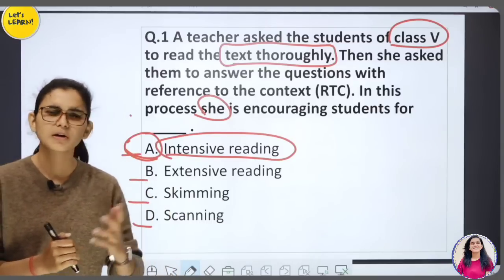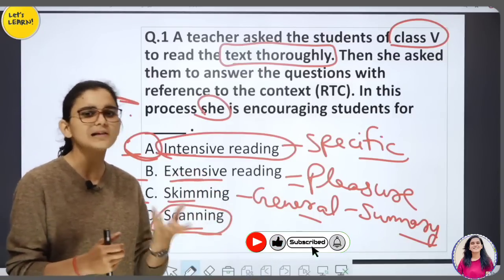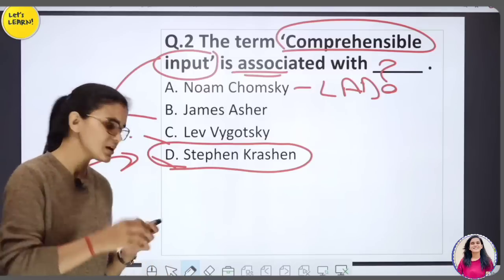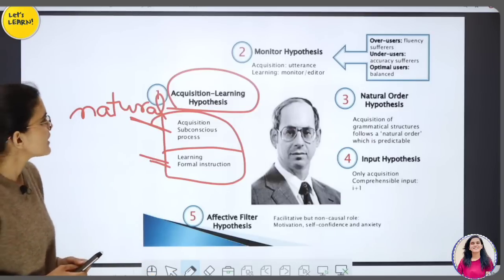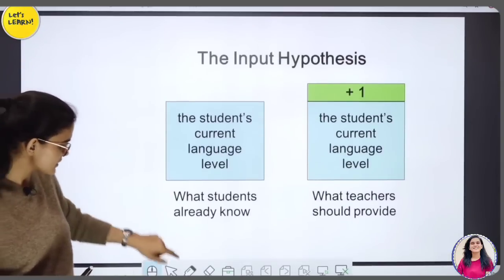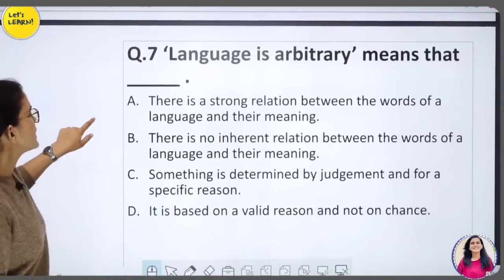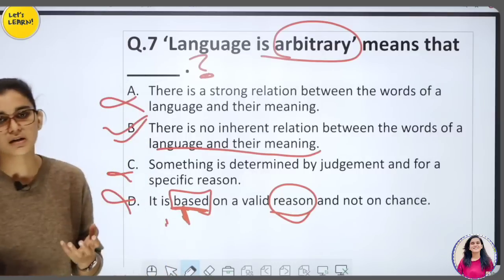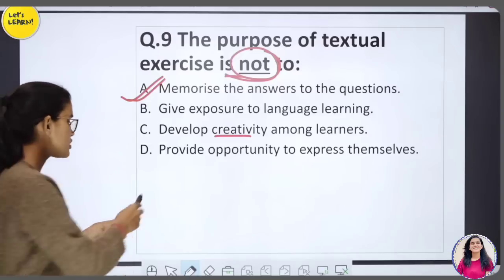English Pedagogy For CTET 2023 By Himanshi Singh | Class-02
This video is made purely for the entertainment purpose I don't have any intention to hurt anyone.